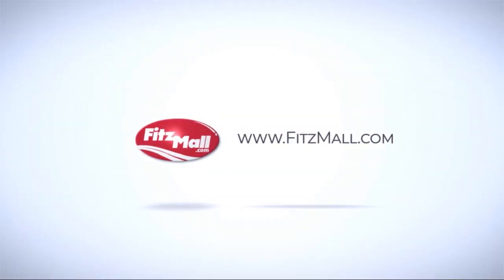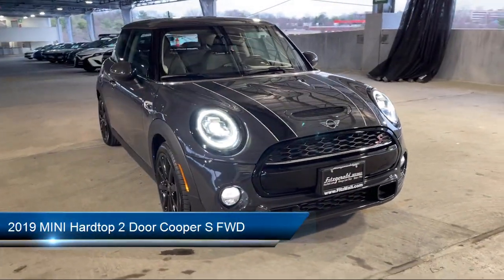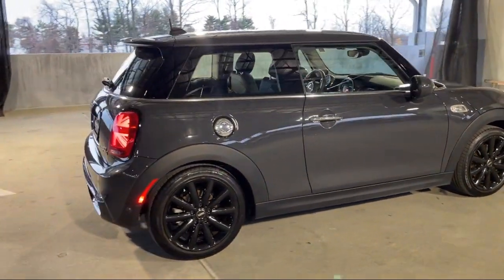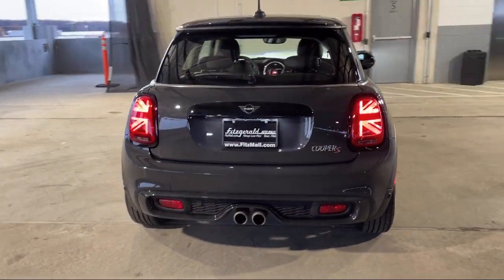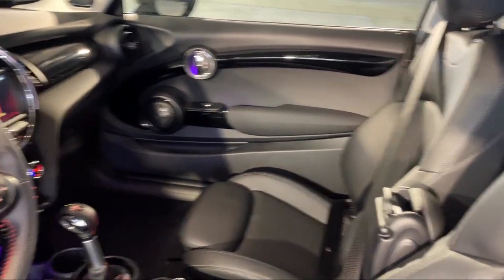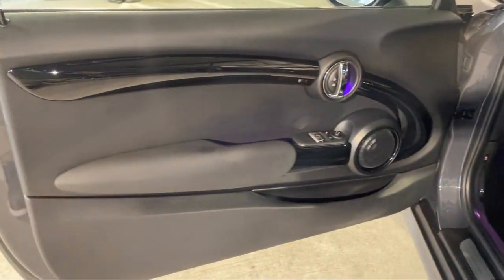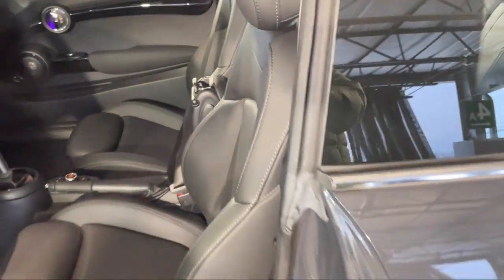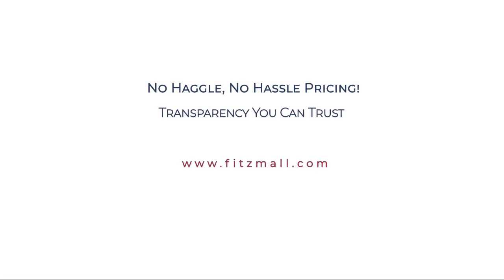2019 MINI Hardtop 2 Door Cooper S FWD Wheaton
2019 MINI Hardtop 2 Door Cooper S FWD - Stock Number: S019471A - VIN: WMWXP7C55K2A52208.